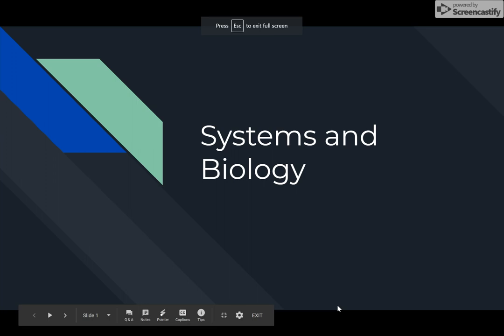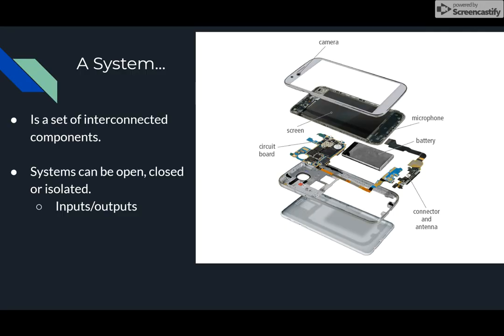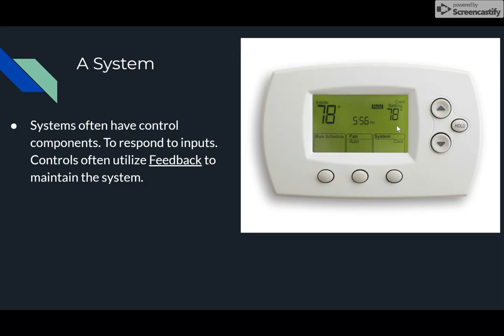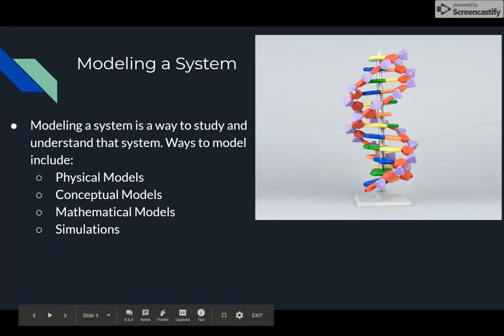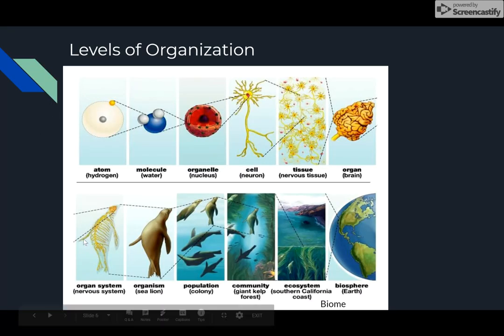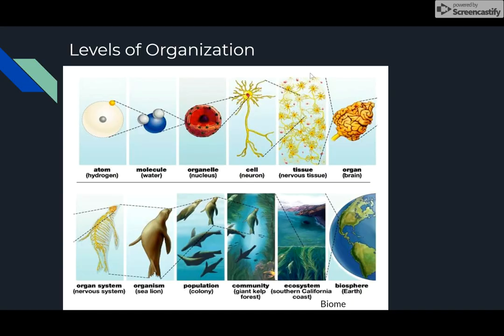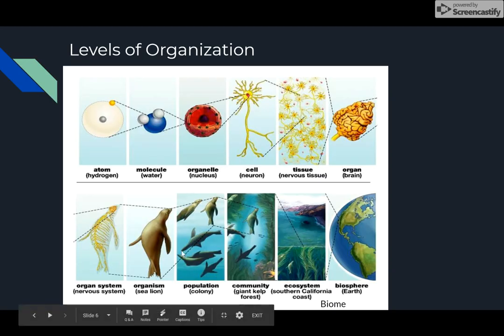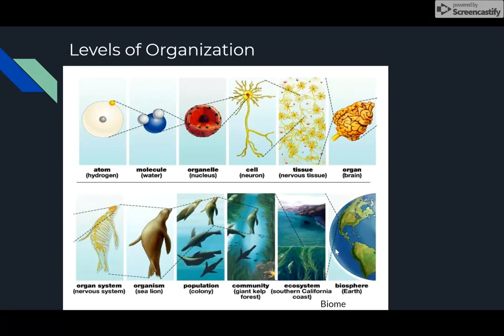Systems and Biology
An overview of the theme that biology is made of interconnected systems.